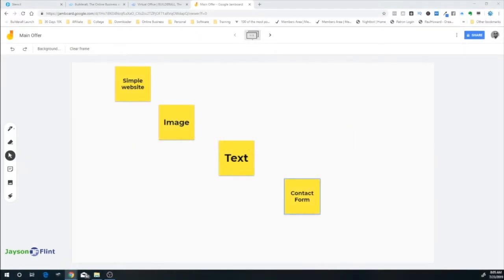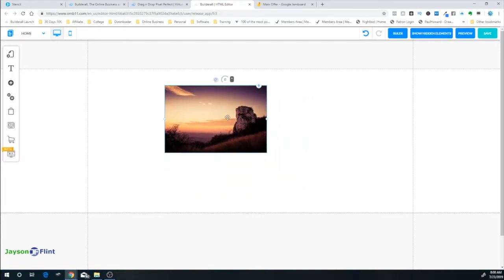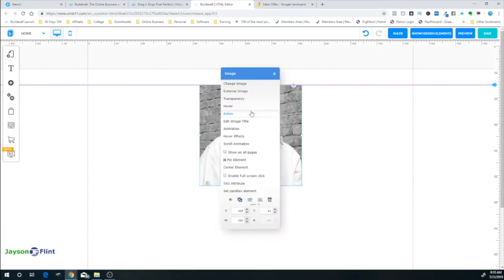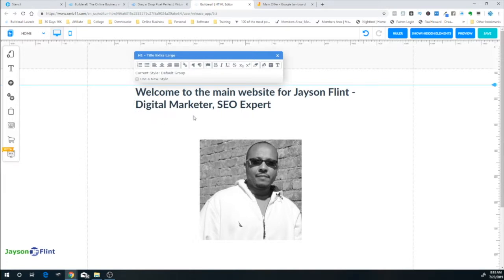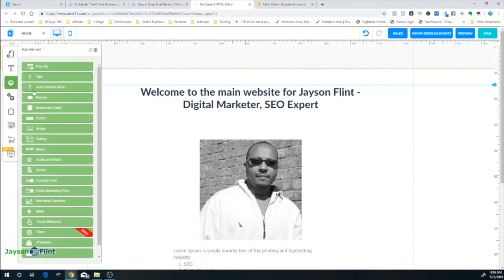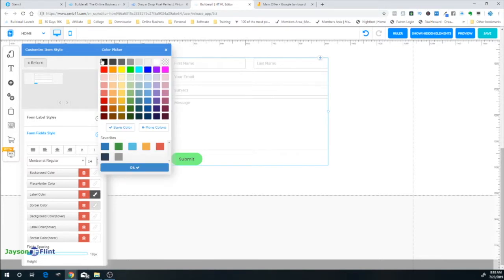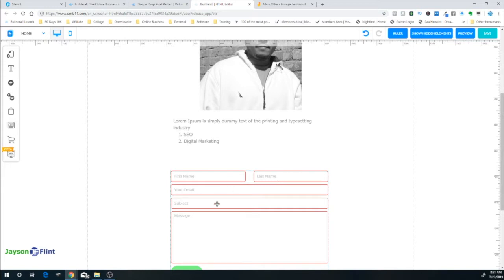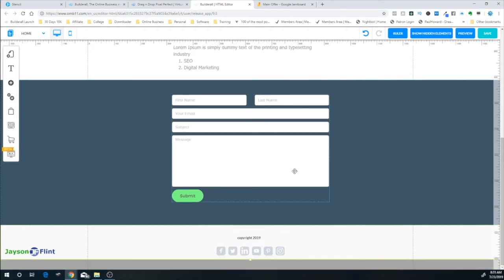How to create a simple website using builderall 3 0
How simple is it to create a website with builderall? Very simple and along with that no special coding or other stuff needed to get this website up and running.  In this video how to make a simple website with builderall I go over some key simple steps to create a website we discuss Header, Body, and Footer.  We add some text, a photo or image, more text and a simple contact area.

➡️➡️ How I make money online, and how you could bank $300 - $500 per day

➡️➡️Programs I recommend and use everyday ---

✔️The one book that truly changed my online business life:
(BTW it's FREE)

✔️What I use to foster and grow my email list

⛔️As a general rule being transparent each link you see above  ⬆️ could contain an affiliate link and with that I would be paid a small fee for referring people to the program, yes that's part of how I make money online.⛔️